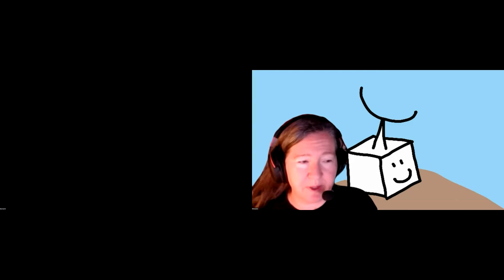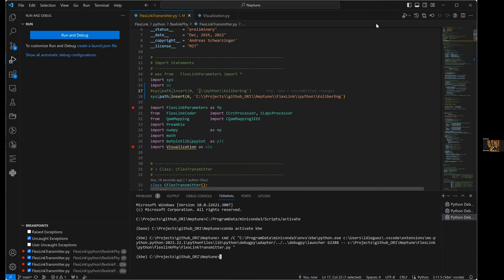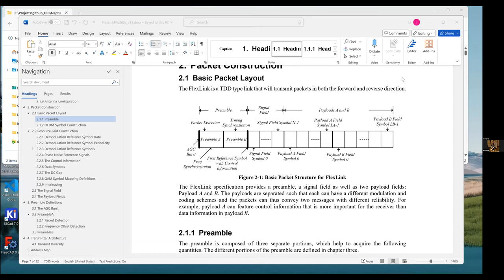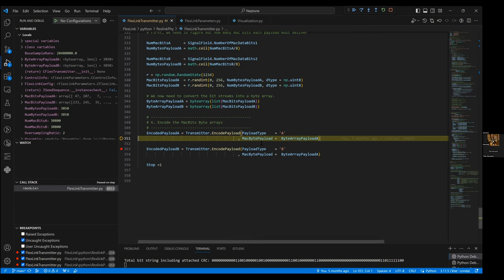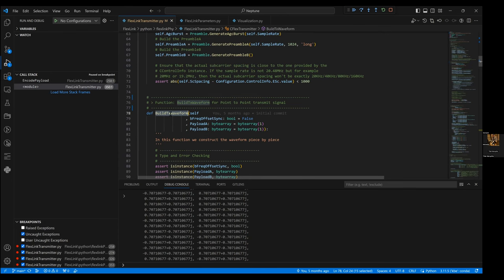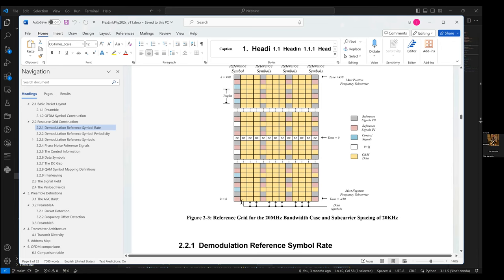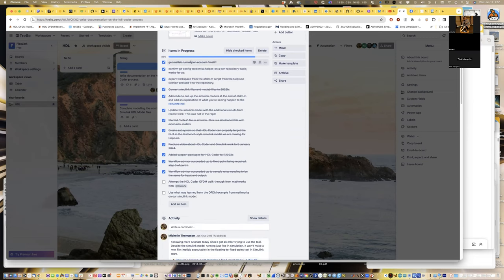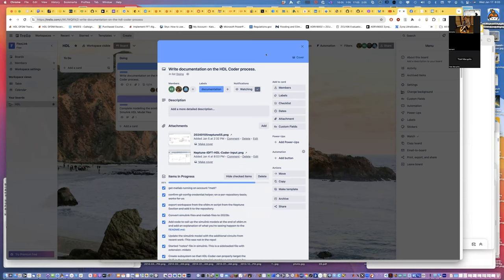17 January 2024 Neptune Project Meetup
Leonard discusses Visualization.py inclusion and shows the Python model in VS Code, along with the resource grid in the specification. Michelle shows the tasks accomplished with HDL Coder checklist in Trello, and describes the current stopping point.